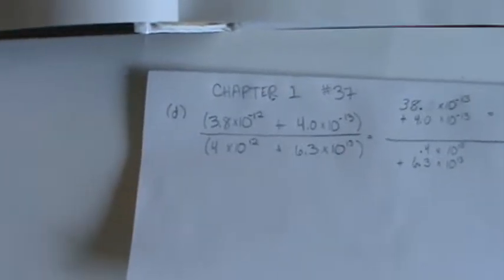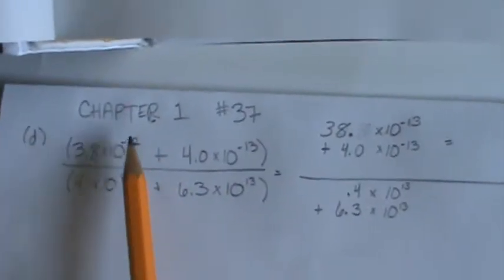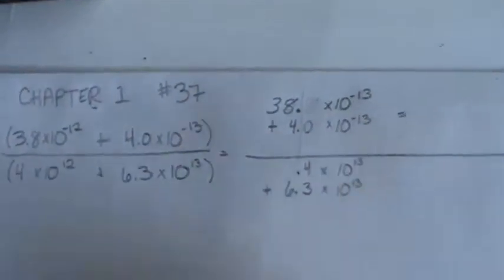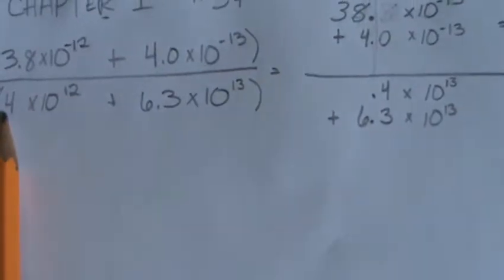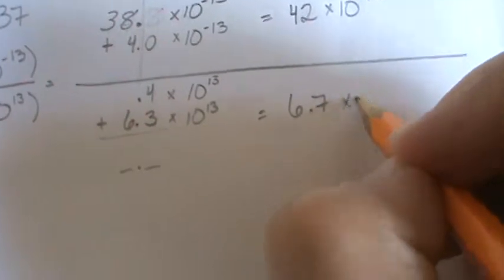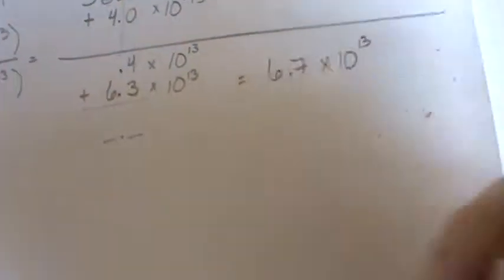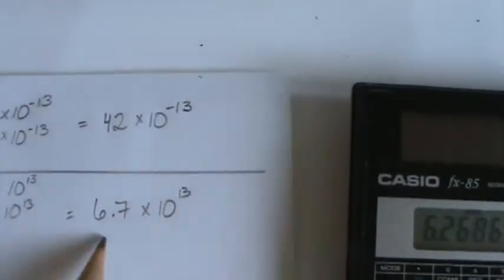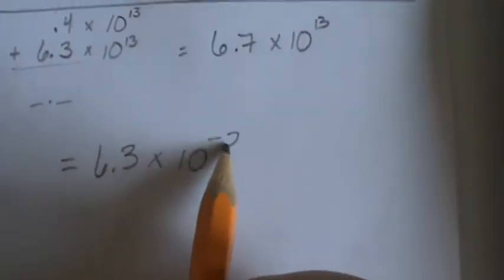8theditionch1p37 or 9theditionch1p37